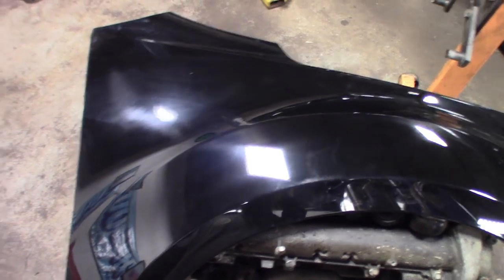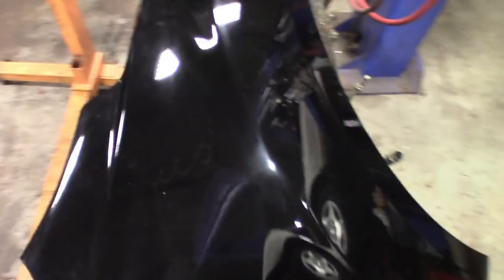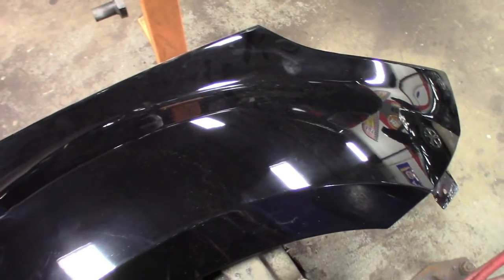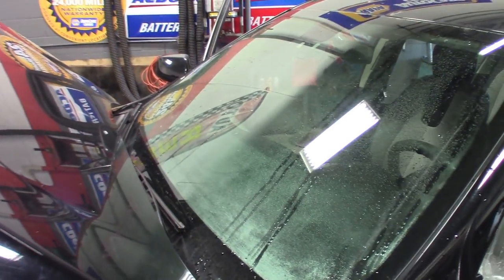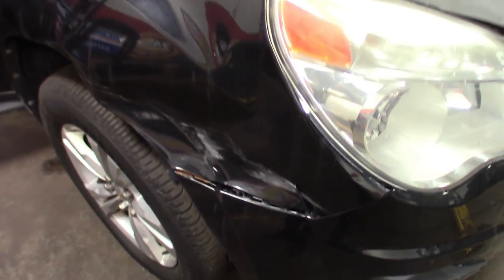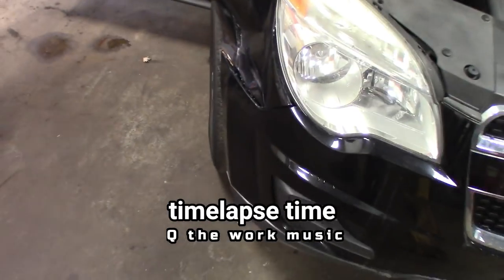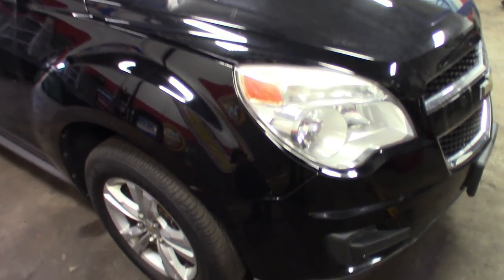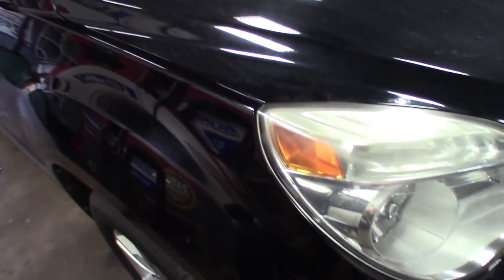Final Piece Of The Puzzle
Finished up the Equinox:
Now I'm at a crossroads, the payitforward plan fell through. So do we keep it going sell it off, fix up the next one. Then with the profit continue the saga to flip up and get a awesome build or race car.?

Calling all subs and channel supporters
the choice is yours, what would you guys like to see on the channel?

The Auto Shop Life is showing us as mechanics how we can turn nothing into something, so should we find someone else pay it forward to or should we do another flip to see how far the rabbit hole goes. Hoping we stay in the red...

Leave your thoughts and comments below.

Attn: TOOLHEADZ
Sign up and Get your tool subscription crate box @